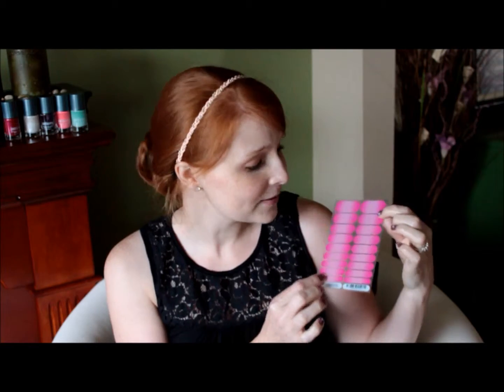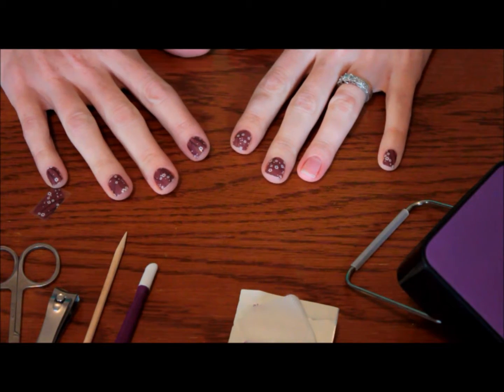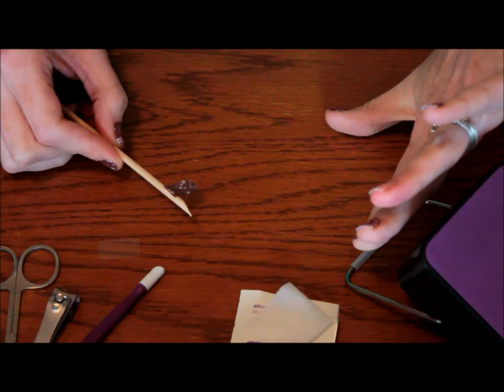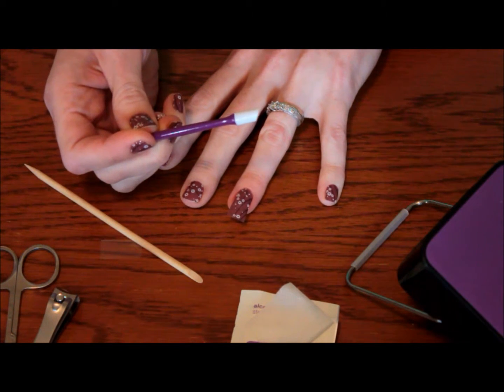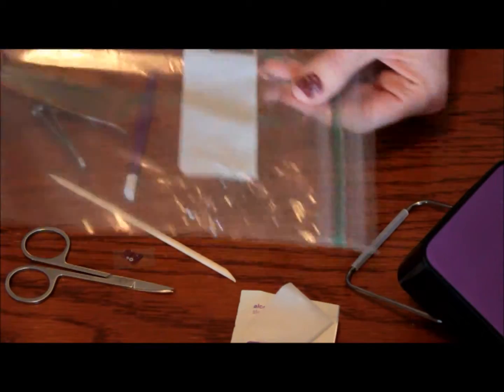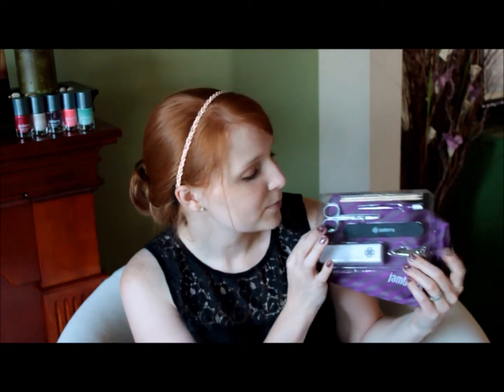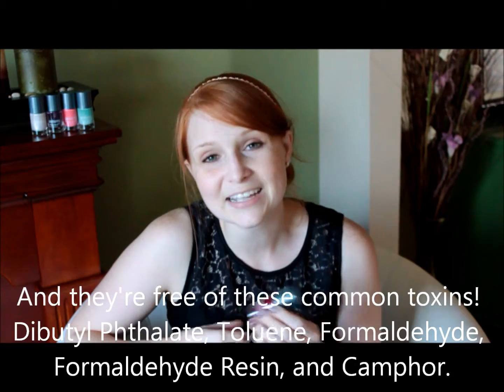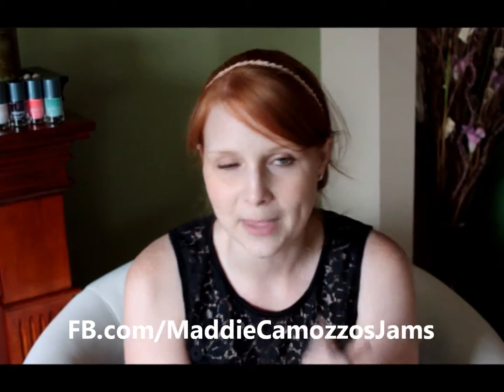Jamberry Facebook Party Welcome & Application